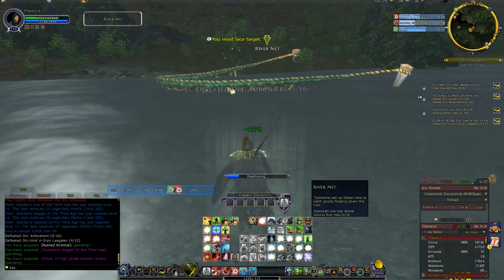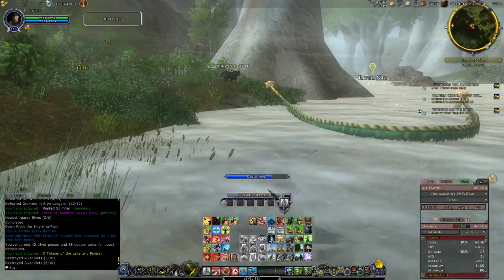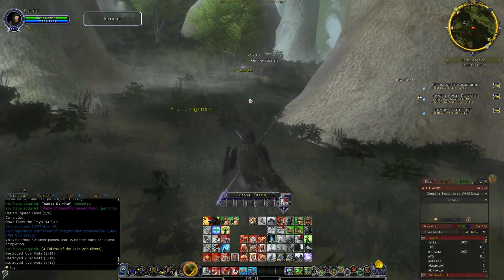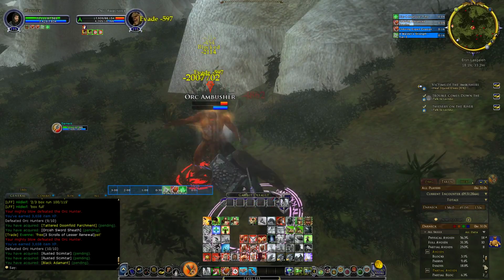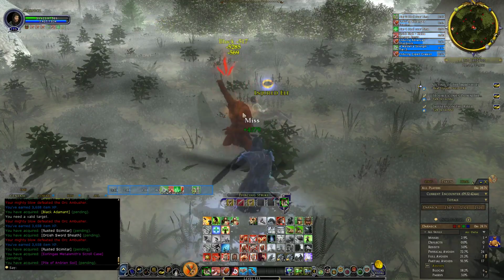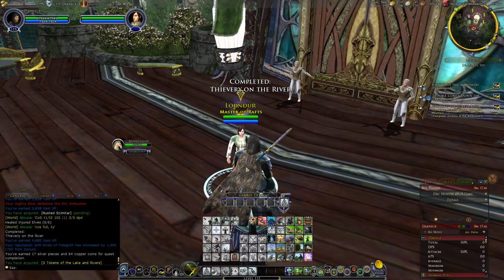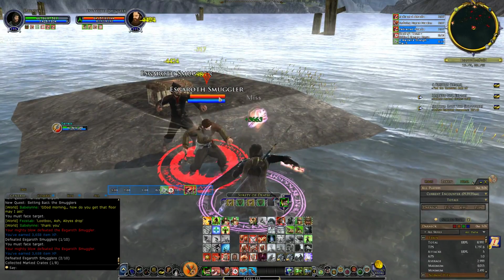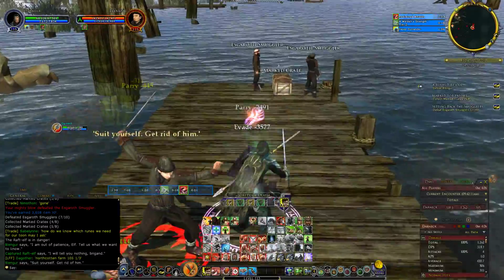Lord of the Rings Online: Mordor - High Elf Warden 115 #72 The Dale-lands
Hi,
Here we look at the High Elf (finally we can buy him/her with points) and at the warden. Let me know what you think.